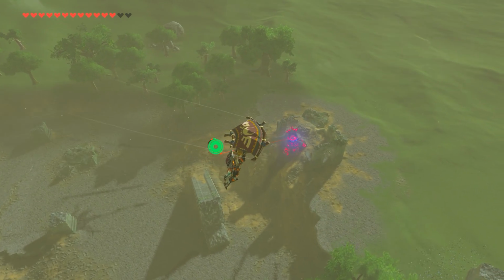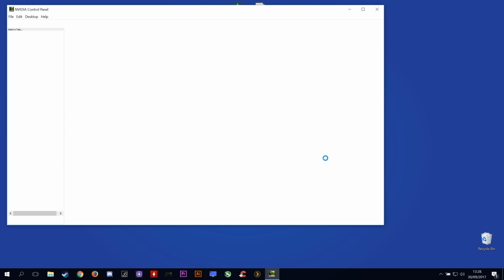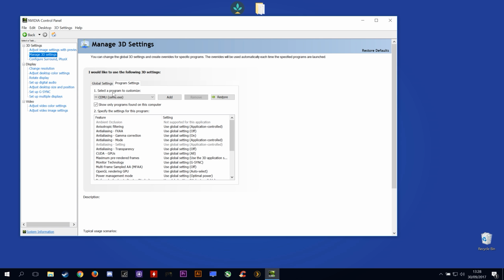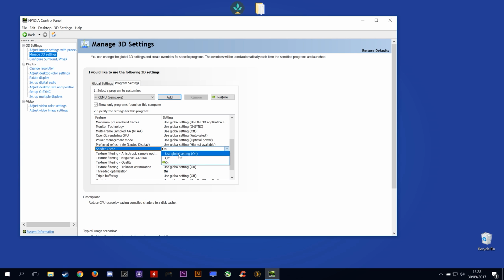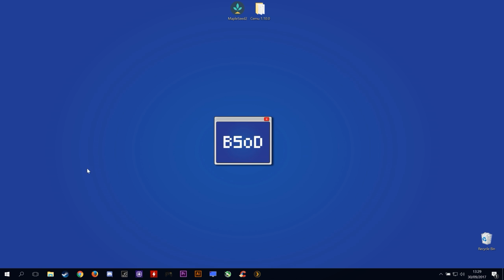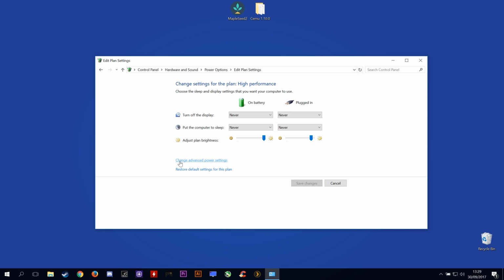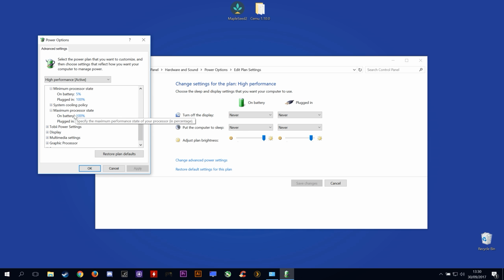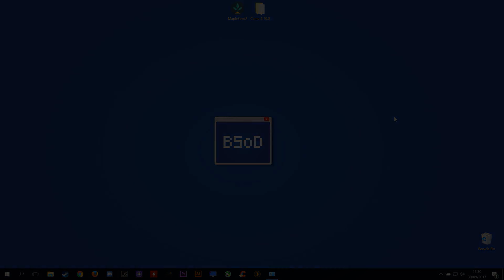Cemu 1.10.0 | Maximize Performance Settings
In this Cemu 1.10.0 Guide I show you the best setting for getting the best performance on your computer

► Donations are not required but do help me and my channel grow

► My PC Specs:
Alienware 17 R4
i7 6820HK
16gb DDR4 2666mhz
GTX 1080
Intel 600p M.2 SSD
WD 1TB HDD